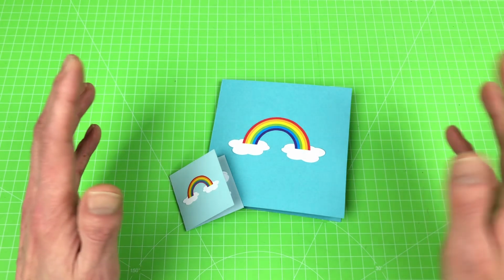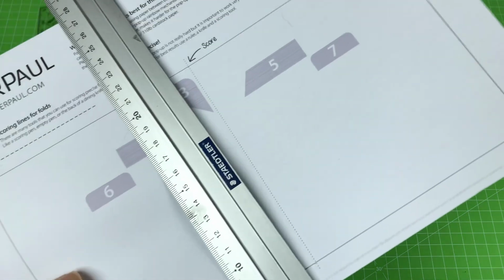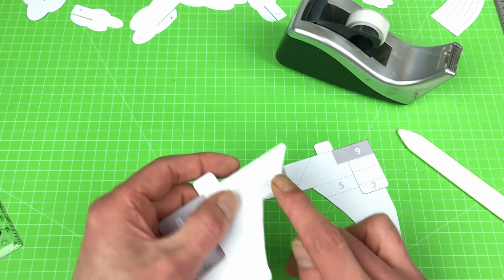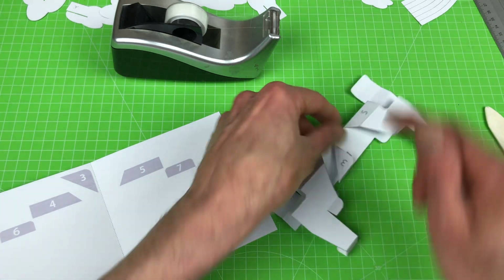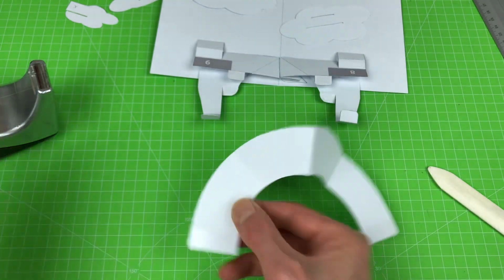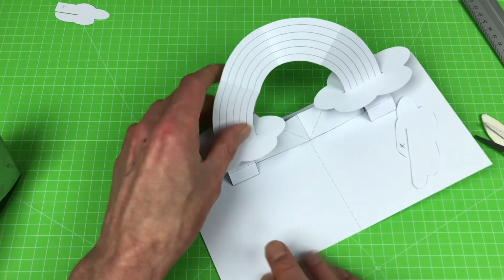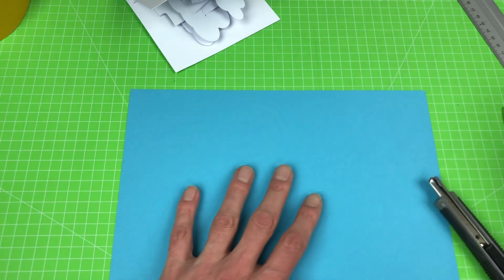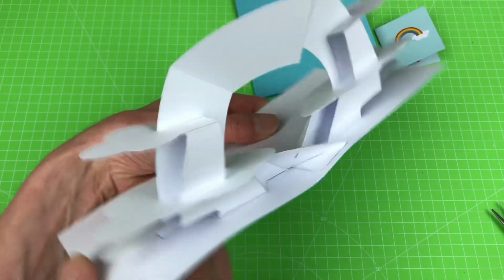Pop-up Rainbow DIY Tutorial with FREE template download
Pop-up Rainbow Tutorial with template

In this tutorial we are going to make a pop-up rainbow. The base mechanissm contains a composition of two crossed V-fold raisers. The clouds are attached to parallel platforms that use the V-fold raiser to rise.

Getting startedTo make this pop-up and use this template, you will need the tutorial video that is available on my PaperPaul YouTube  channel. Make sure to watch that first before you get started.

Materials• 3 sheets of +/- 200gms / 80lb cardstock• Double-sided tape (recommended) or glue• Self healing cutting mat (recommended)• 1 sheet of 300gms / 110lb cardstock for double cover Tools• Laser or inkjet printer• Knife (X-acto and/or snap-off blade)• Ruler for cutting and scoring • Scoring tool (scoring pen)• Folding bone (recommended)

Work precise!Making this pop-up is not really hard but it is important to work very precise.
Tip: For best results use a ruler, a knife and a scoring tool.

Printer set-upIt’s important to print all pages at 100% scale. Some printers automatically scale down the page so it fits inside the printable area. When you print the template PDF file, check and make sure that the option for scaling is turned off! For the best result, choose the highest print quality available.

Using colored paperYou can use the printed template to “double cut” the shapes out of colored paper. This way you prevent visible glue and cutting marks on your work. Make sure to mark the positions of the folding lines very precisely!

Scoring lines for foldsThere are many tools that you can use for scoring precise folding lines. Like a scoring pen, empty pen, or the back of a dining knife.

Scissors or a knife?I recommend to use a knife because that way you can work really precise without damaging the paper. If you decide to use a knife, make sure to start your project with a new sharp blade. But also, be careful!

Glue or tape?Both will work for this project. I like to work withdouble-sided tape because it’s fast and clean. When you work with glue, make sure to take the time it needs for the glue to dry.